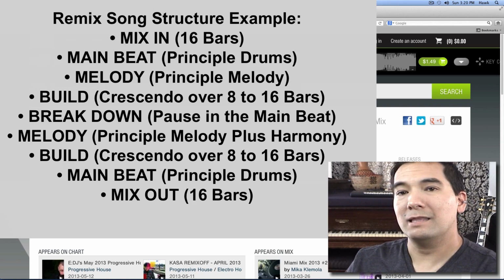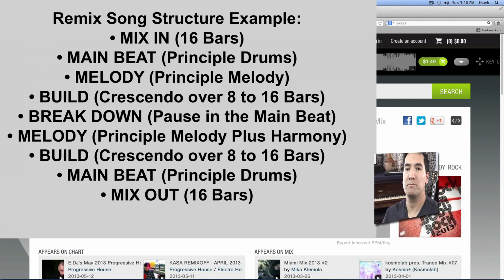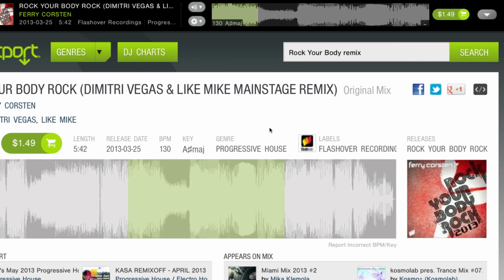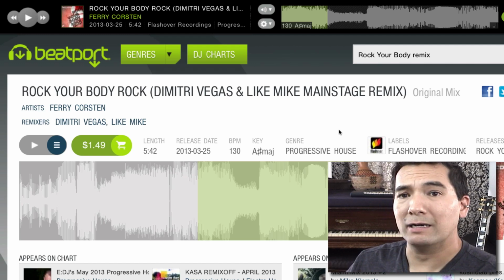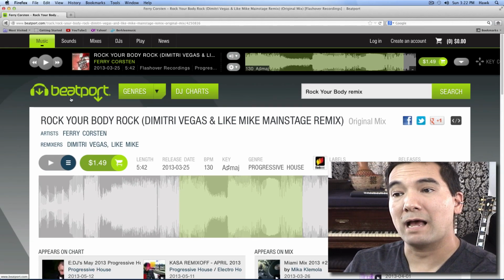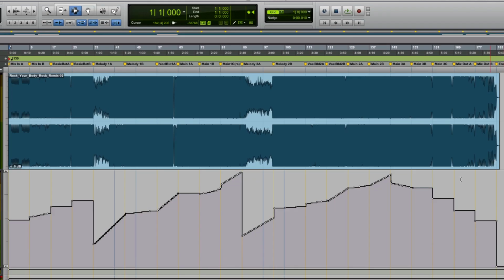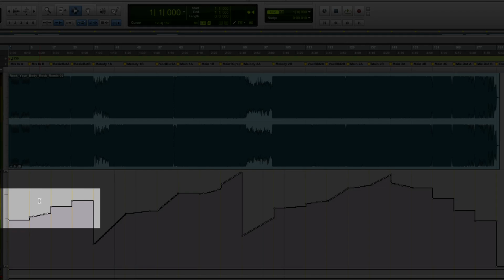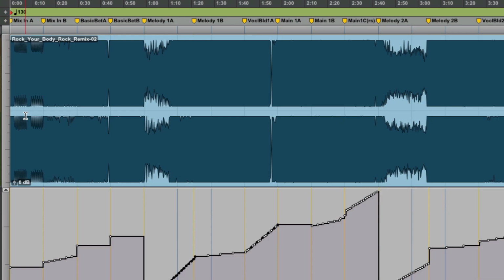Understanding Remix Song Structure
Erik Hawkins (a.k.a. Erik Hawk) of Berklee Online explains the remix song structure, from the mix in to the mix out, and how a good remix song structure can help you complete your remix and make it club ready.